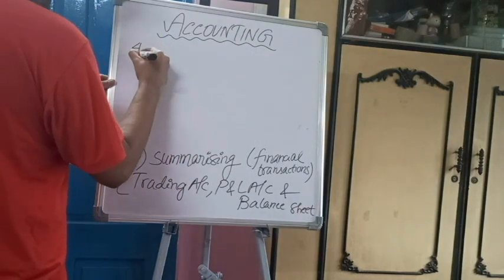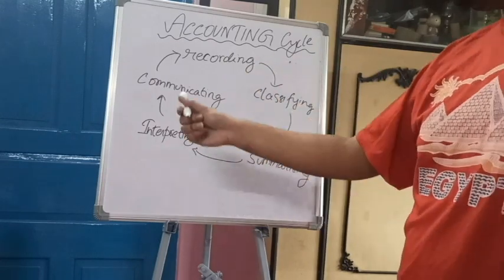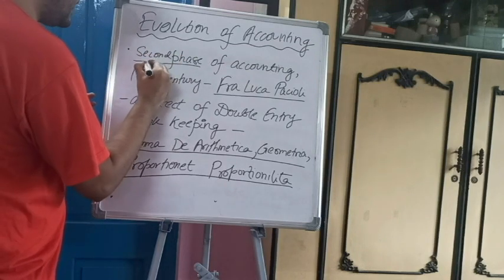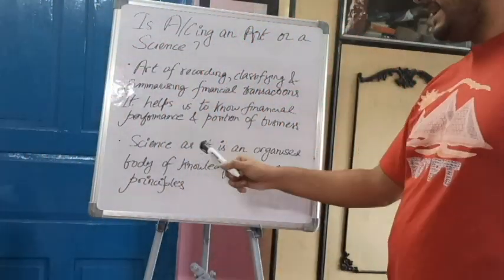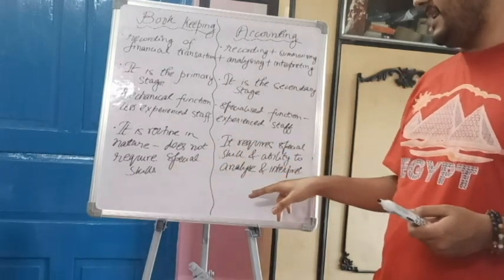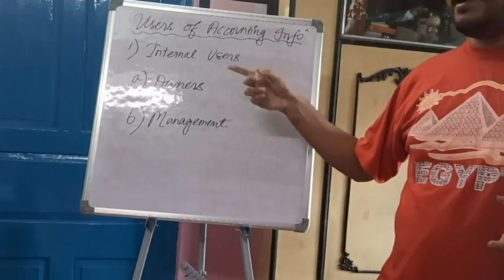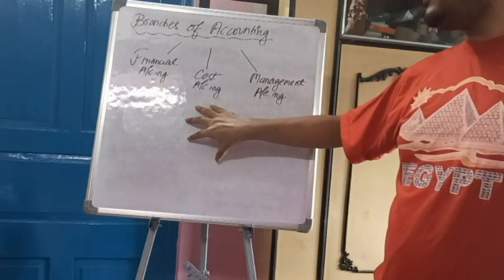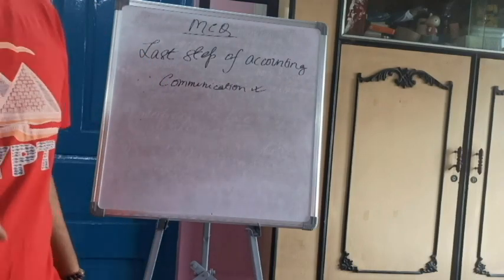INTRODUCTION TO ACCOUNTING I LECTURE 1 I ISC I CBSE I HIGHER SECONDARY I CLASS 11.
TOPICS COVERED - WHAT IS ACCOUNTING ? I EVOLUTION OF ACCOUNTING I IS ACCOUNTING AN ART OR SCIENCE ? I DIFFERENCE BETWEEN BOOK KEEPING, ACCOUNTING AND ACCOUNTANCY I USERS OF ACCOUNTING INFORMATION I BRANCHES OF ACCOUNTING I SYSTEMS OF ACCOUNTING